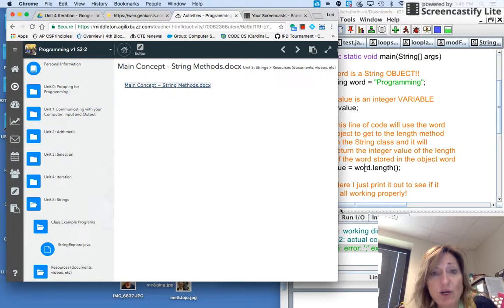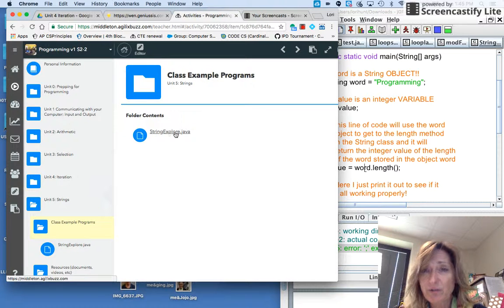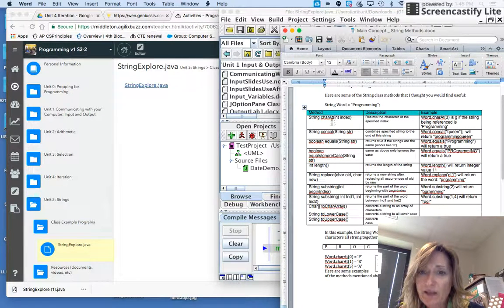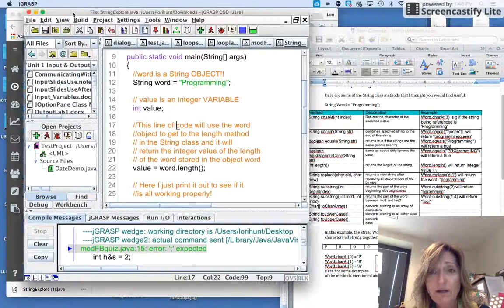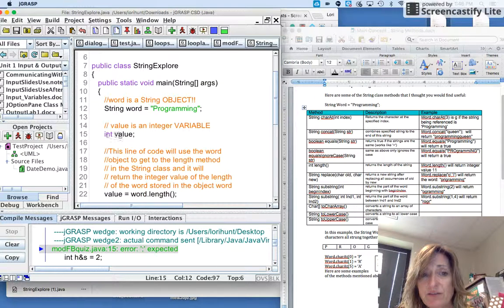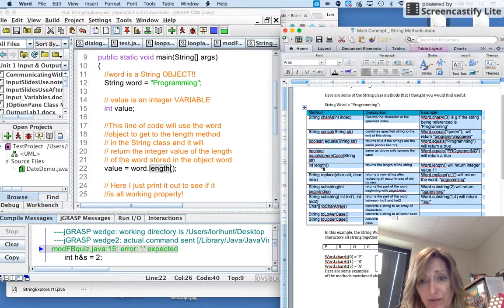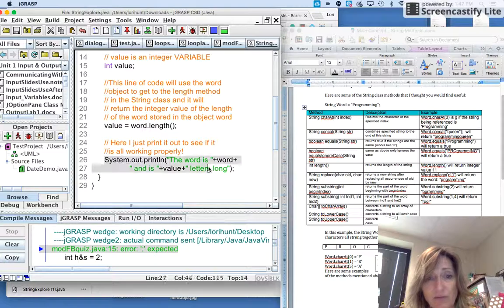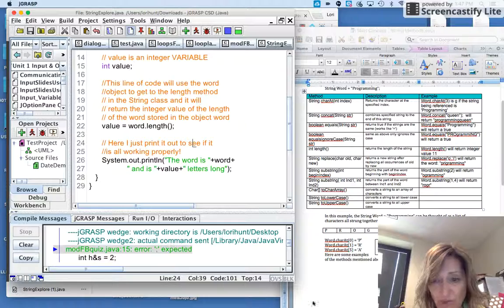String Class Video